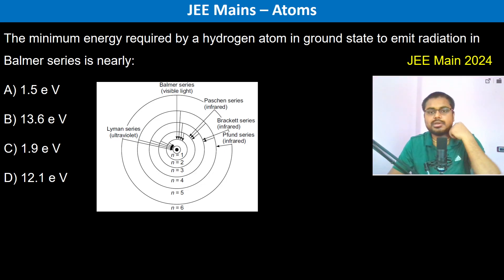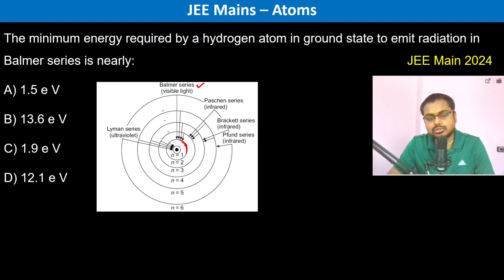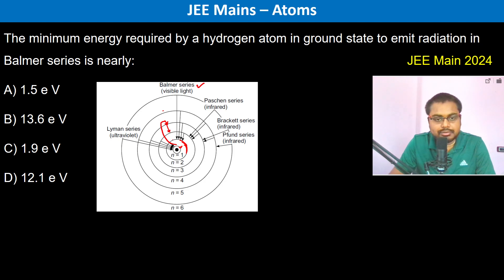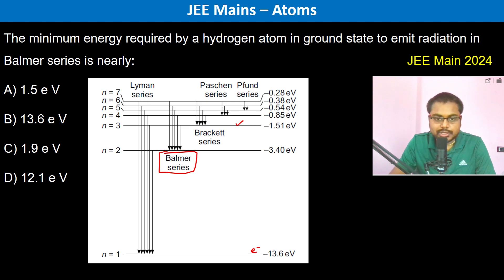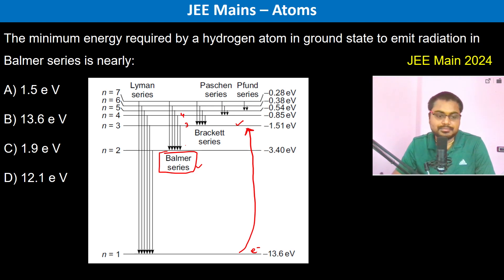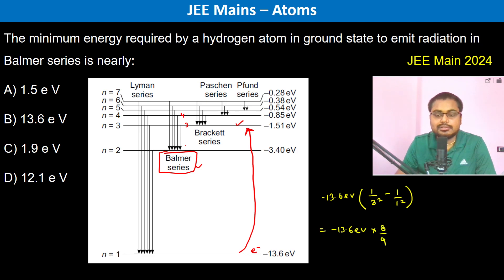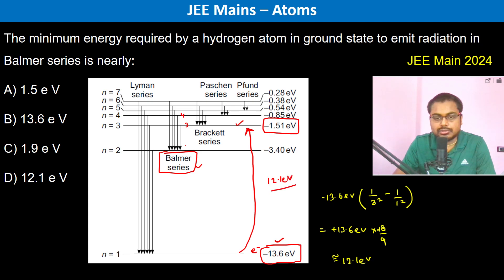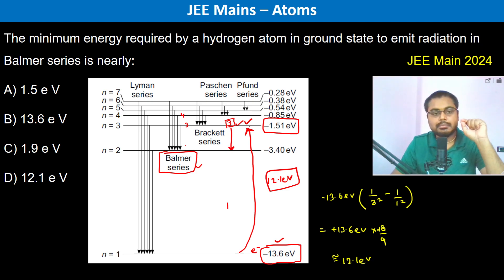The minimum energy required by a hydrogen atom in ground state to emit radiation in Balmer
The minimum energy required by a hydrogen atom in ground state to emit radiation in Balmer series is nearly:       JEE Main 2024
A) 1.5 e V
B) 13.6 e V
C) 1.9 e V
D) 12.1 e V